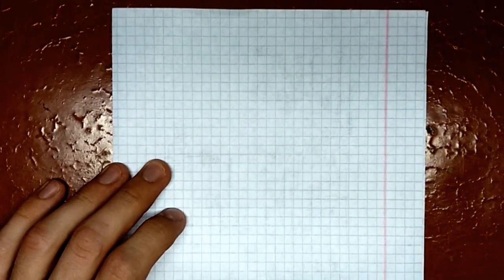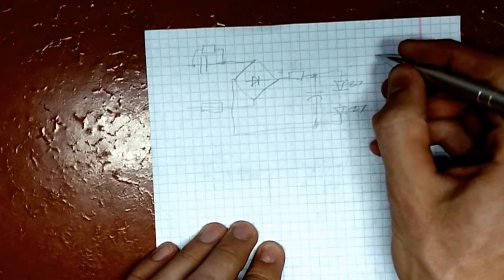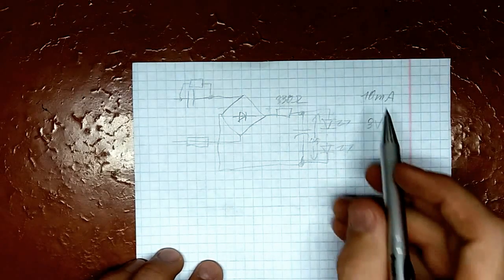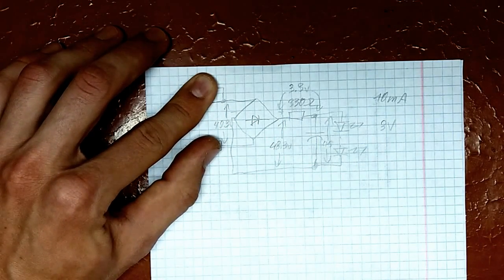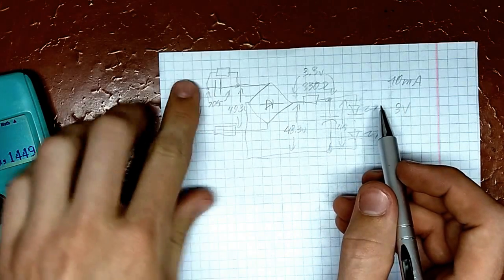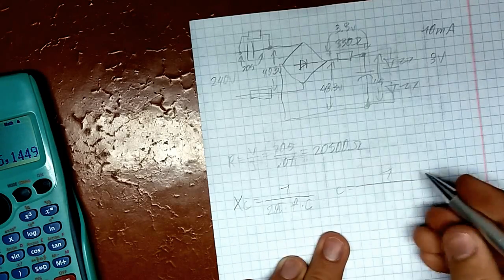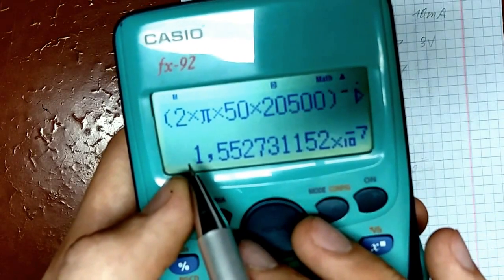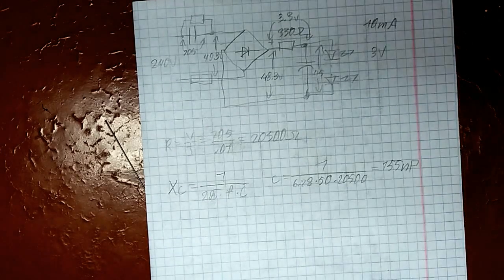Calculating the value of a dropper capacitor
I hope you can see what I was writing, because the camera has hard time seeing stuff drawn with pencil.